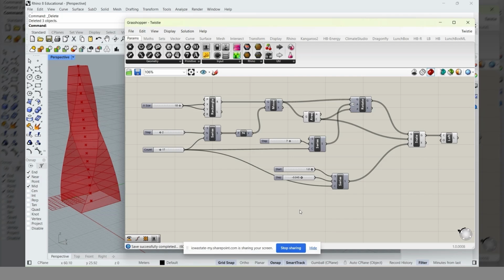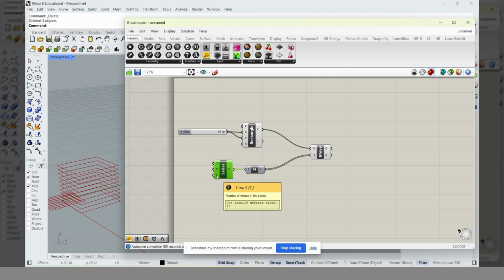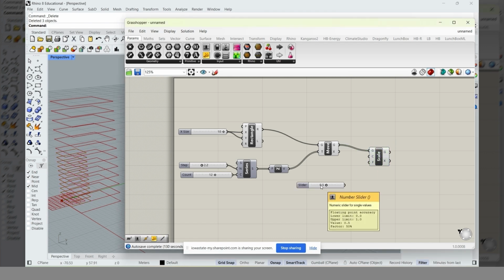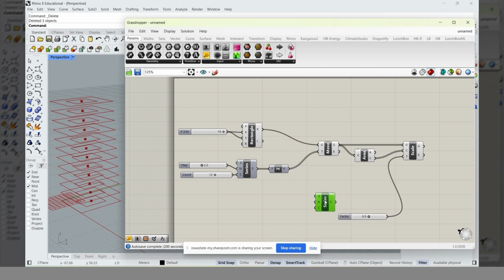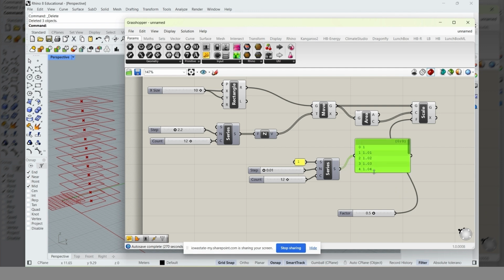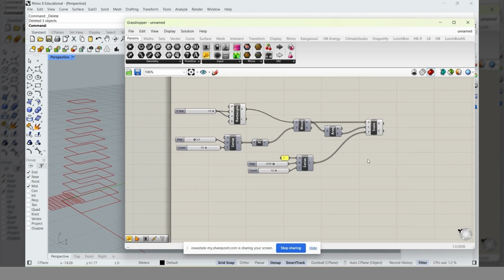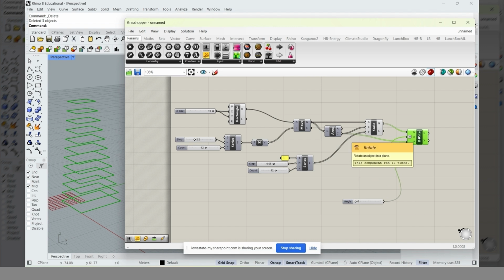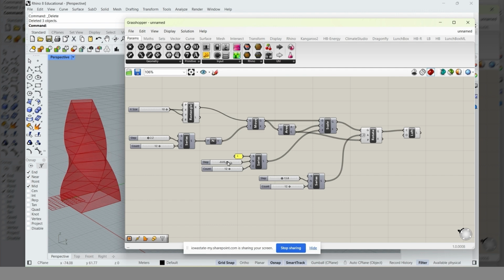GH6.2 - Basic Modeling Examples: Twistie